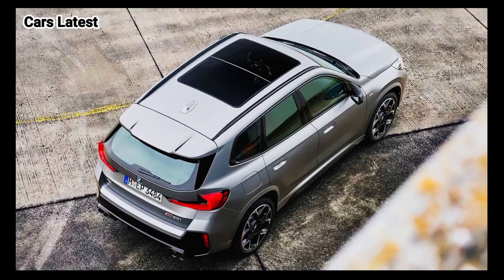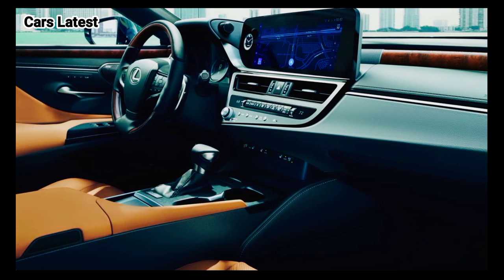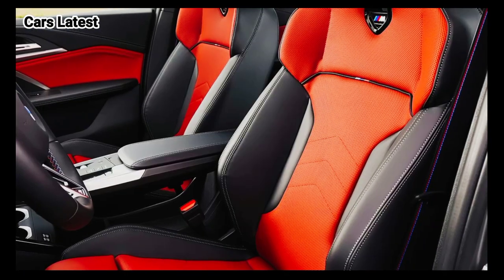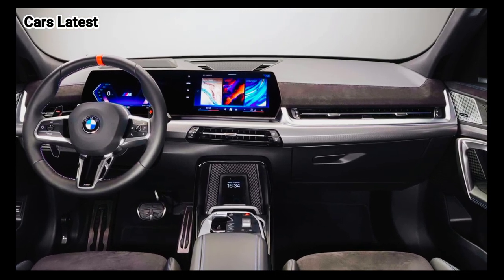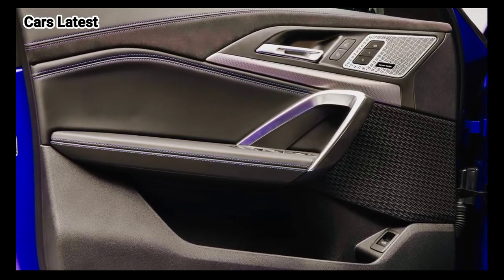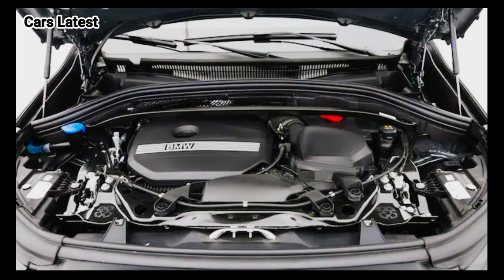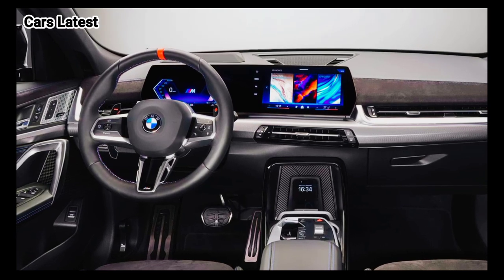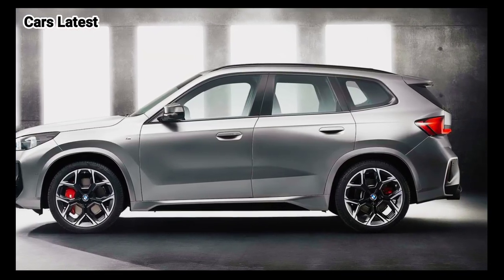All New 2025 BMW X1 — Next Generation SUV Coupe - Price | New Design | Ekterior - Interior Detail